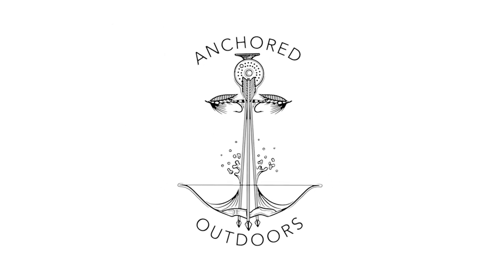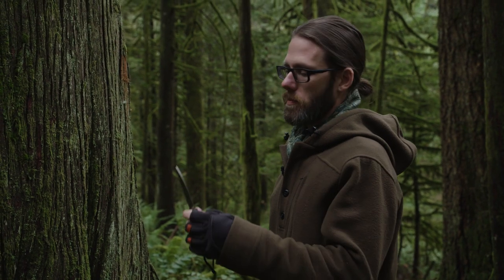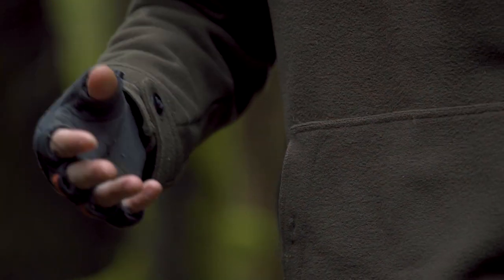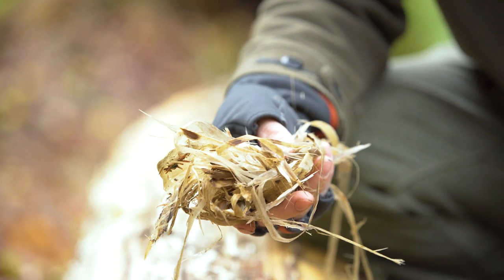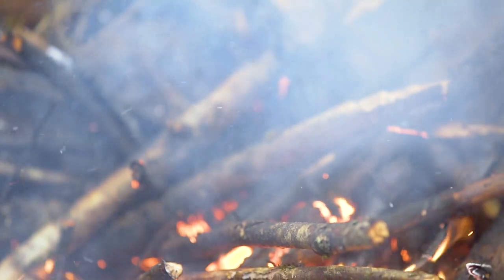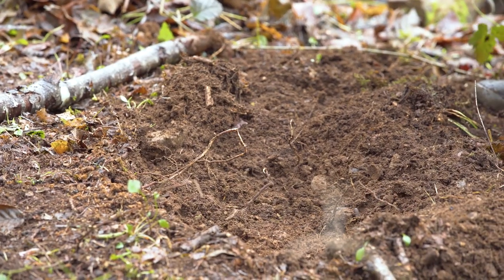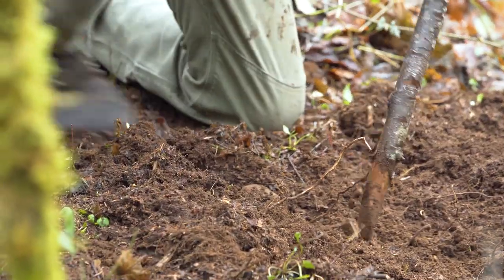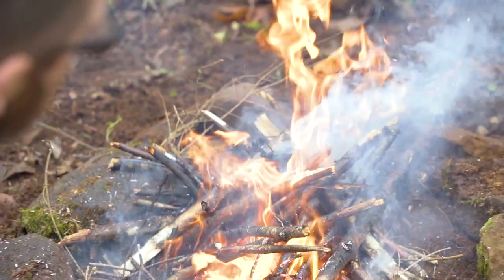Anchored Outdoors: How To Start A Fire In Inclement Weather – Tom Brown III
Tom Brown is a primitive skills instructor who’s spent his entire life analysing fire. In this tutorial, Tom walks us through every step of fire-starting, ensuring that your fire will stay lit in all weather conditions.
Filmed by North Fork Studios.